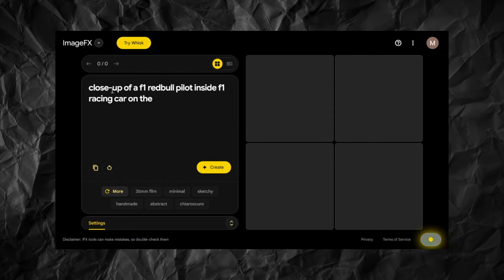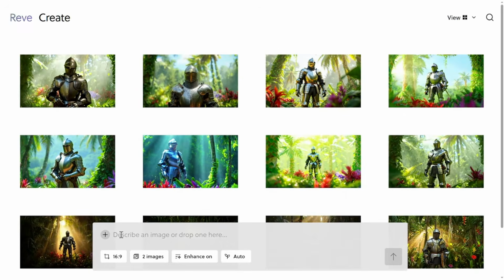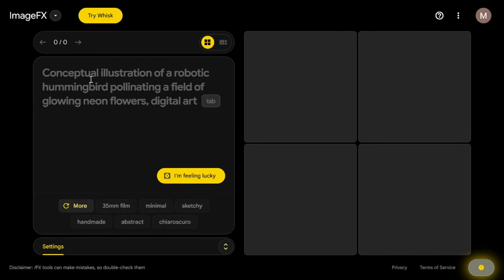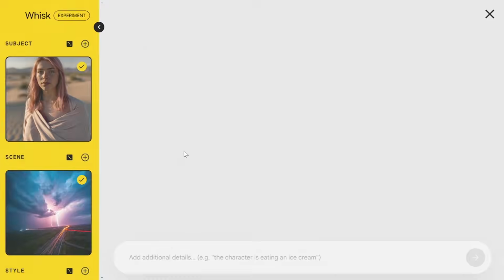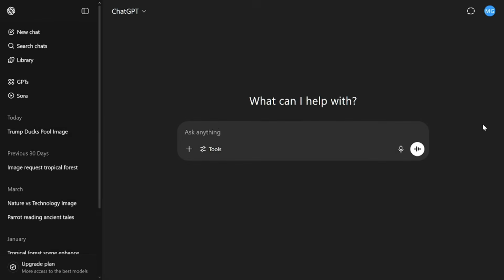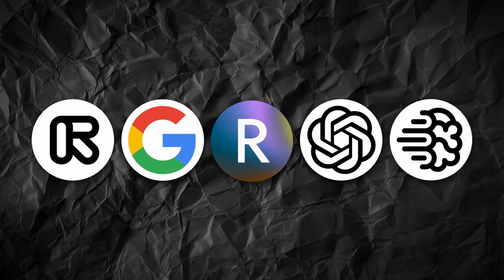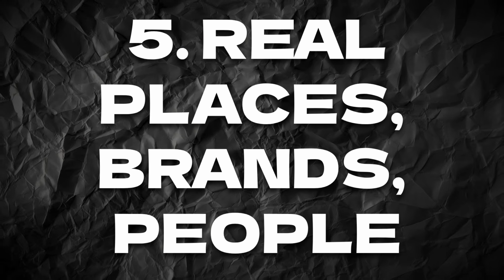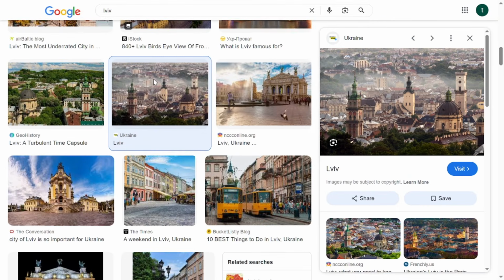Which is the Best AI Image Generator for Making REALISTIC AI IMAGES?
There are lots of realistic AI image generators, so it can be really difficult to decide which one is perfect for your goals. Here is my attempt to find the best ai image generator (free to use) for creating the most realistic ai images.
Links:
Google's Image generation tools (ImageFX & Whisk):

00:00 Reve
2:43 Runway
4:30 ImageFX & Whisk ( Imagen 3, 4 )
7:18 Ideogram AI
8:47 ChatGPT 4o
10:49 Comparison ( 5 tests )